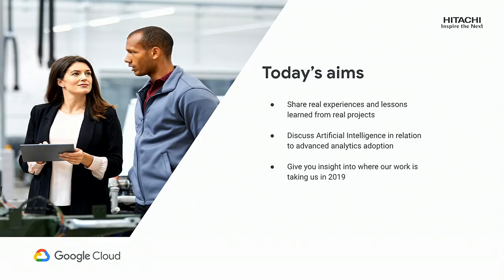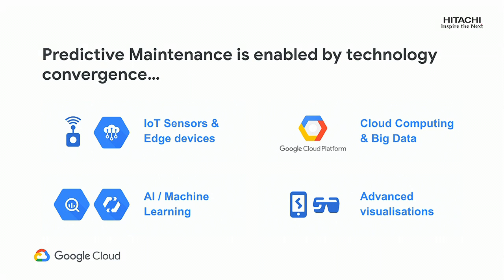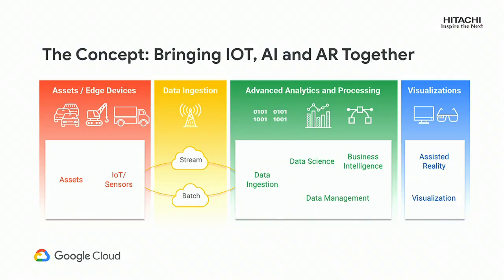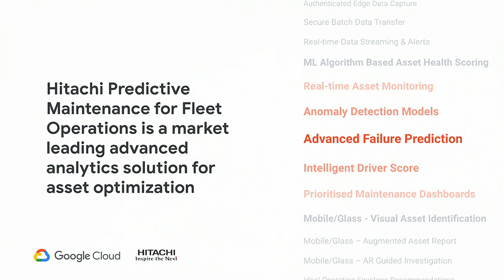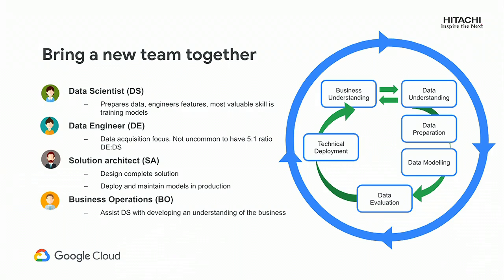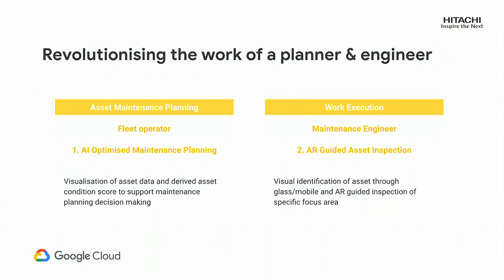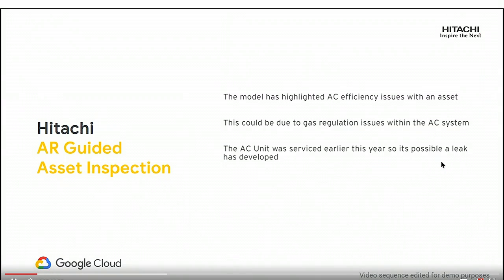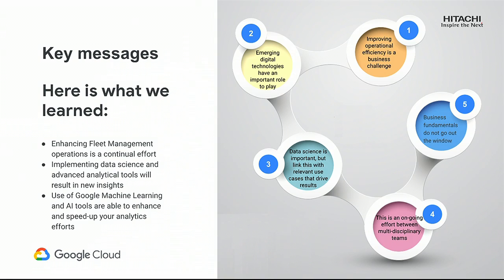Using AI to Transform Your Fleet Operations (Cloud Next '19)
This session will showcase how Hitachi using Google AI technology to improve the way in which it manages complex fleet operations - specifically within the global transportation sector and using Hitachi fleet management as a case study to back up our findings. This session will take a deep-dive in to: How AI, IOT and digital technologies can come together to be used to improve fleet level asset maintenance reliability, what machine learning has to offer operational environments and the practical lessons learned and key takeaways from Hitachi’s work in this area.

Speaker(s): Andy Lamont, Mubine Din

product: Cloud - General; fullname: Andy Lamont, Mubine Din; event: Google Cloud Next 2019;